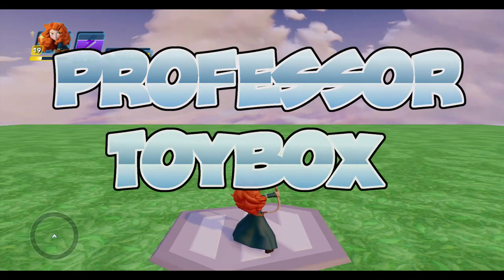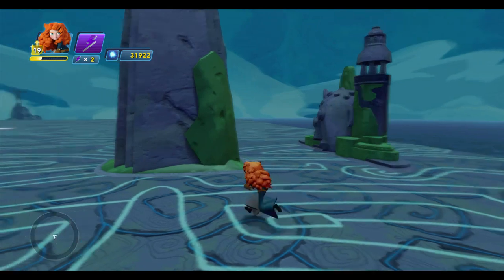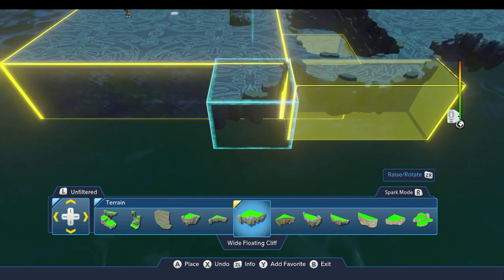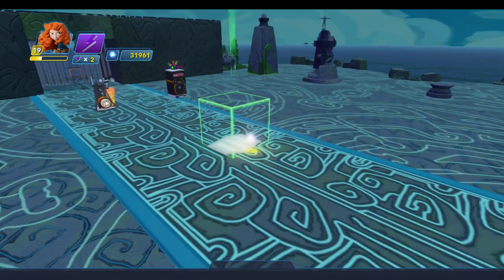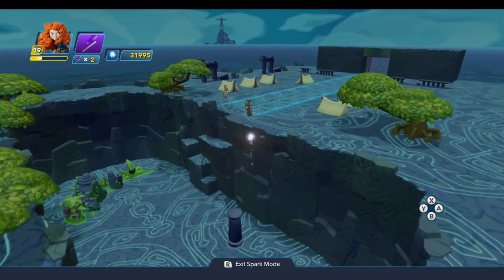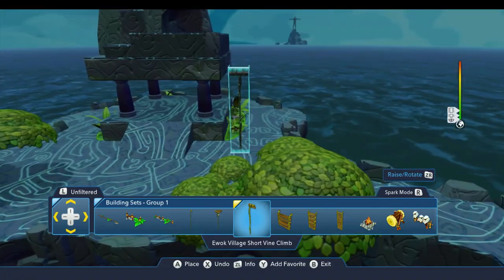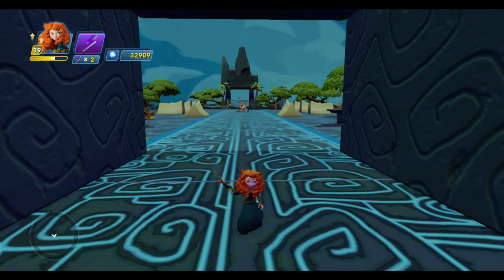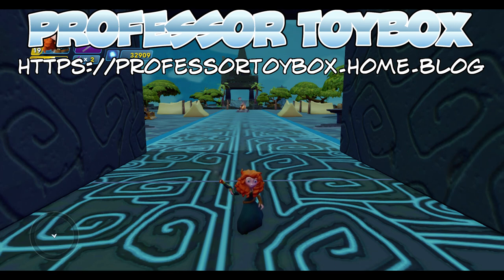Random Dungeons #1 - How to Put Loot in Random Spots - Disney Infinity 3.0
Part 1 of my series about making a randomly generated dungeon adventure in the Disney Infinity 3.0 toy box. In the first half, I build the starting area and share my plan to make the levels as random as possible. At 30:12, I show how to add loot in random places. Skip to 51:33 to see me play through the completed starting area.

My goal in this series is to explore different ways of randomizing the adventure, so that as I play my creation, I won't know exactly what's coming next. We'll look at how we can apply randomness to mazes, puzzles, battles, loot, and so much more. I will also play through each of the 4 levels that I build, so you can see how it all comes together. By the time this series is done, I will have a completely new Disney Infinity game that I can play and replay. Feel free to follow along and build this in your own toy box, so you can play it too!